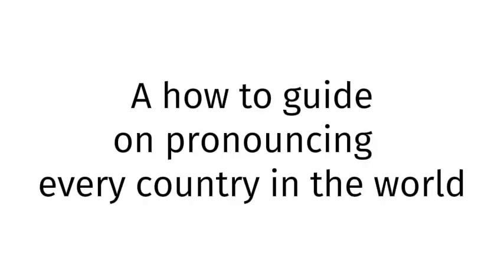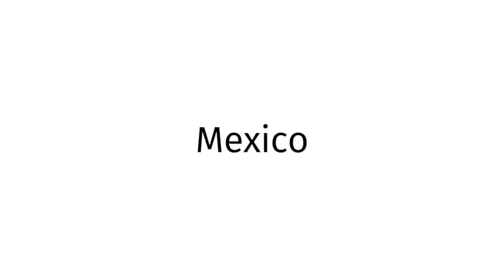How to pronounce Pakistan XXXX 2025?(CORRRECTLY)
Welcome!
Throughout the entirety of my channel, you will learn to pronounce vocabulary the correct way. In today’s video, you will learn to pronounce Pakistan XXXX 2025 the correct way.
Timestamps below:
0:00 intro
0:27 word of the day
0:37 examples of word
0:51 ending

thelastgoodamerican
lastgoodamerican
benjaminscovach